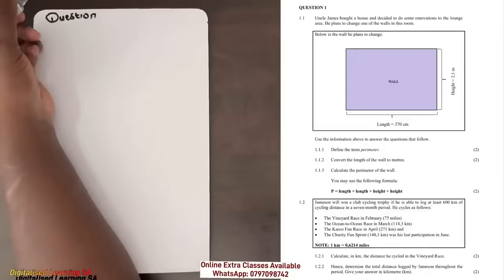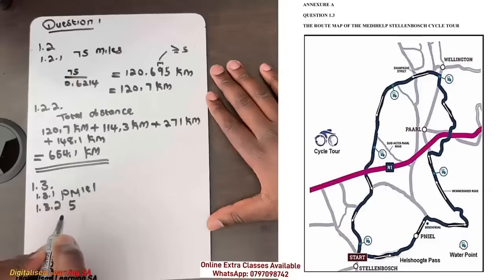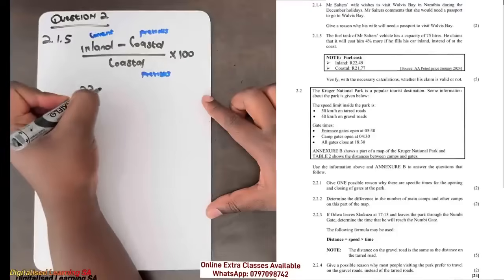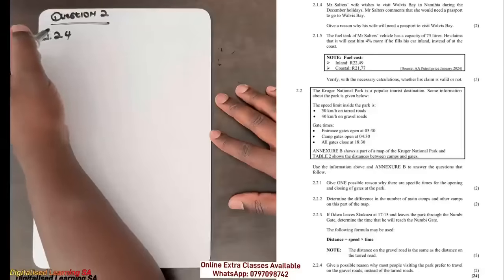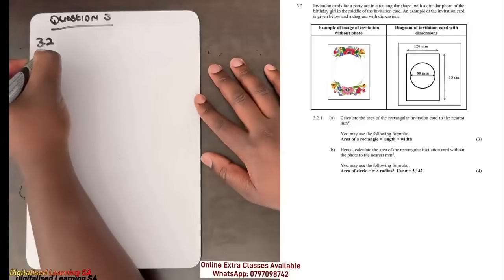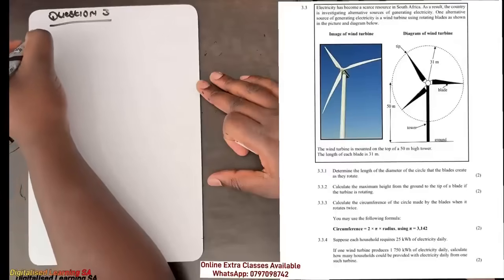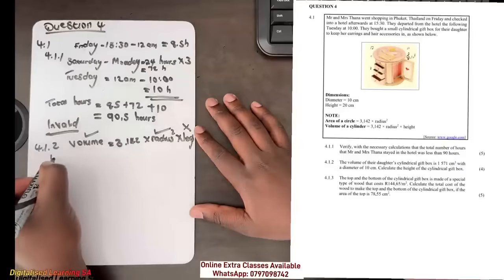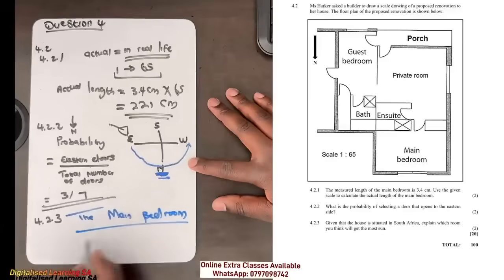Grade 12 Maths Literacy | Final Exam Paper 2 2025 | Marks out of 150 | All Topics covered